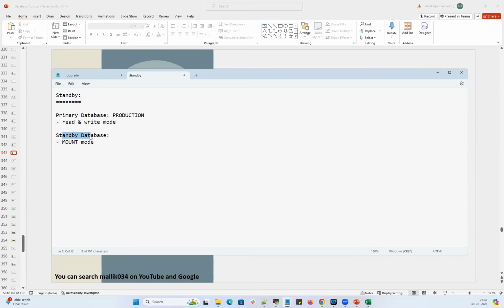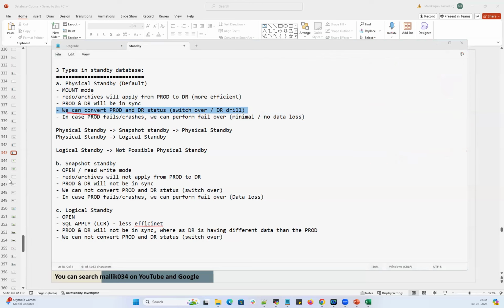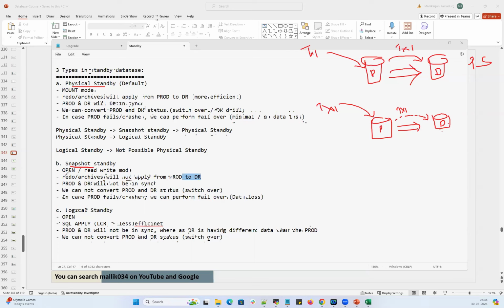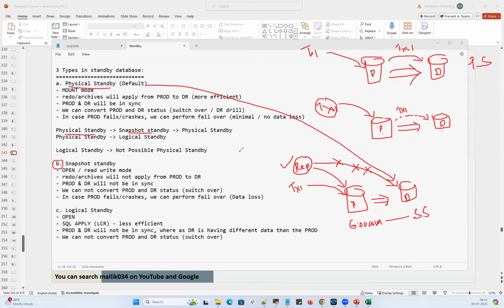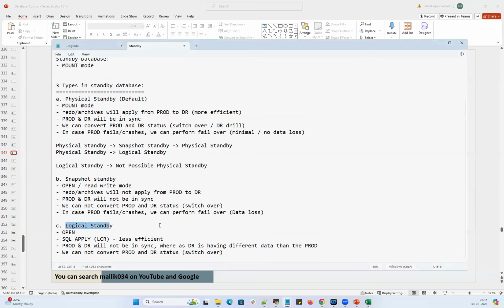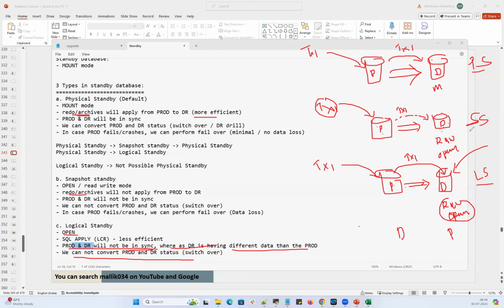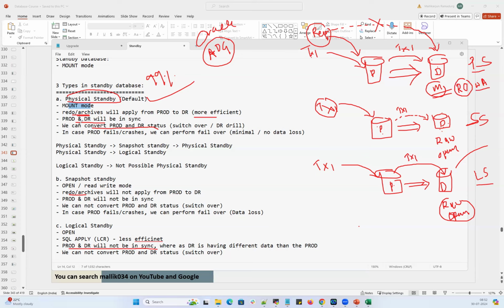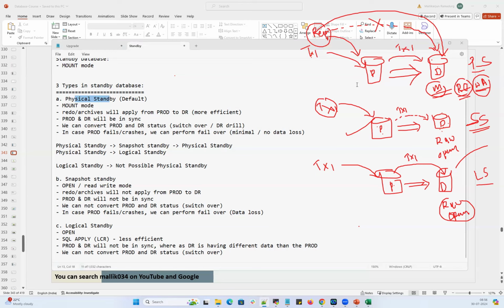Types of Standby Databases?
Different Types of Standby Databases
A standby database is an operational secondary copy of a production or primary database, usually located in a remote server. In the case of a failure at the primary site, the standby site can immediately be activated with minimal impact on business operations.

Primary Database: PRODUCTION
- read & write mode

Standby Database:
- MOUNT mode

3 Types in standby database:
a. Physical Standby (Default Standby Type)
- MOUNT mode
- redo/archives will apply from PROD to DR (more efficient)
- PROD & DR will be in sync
- We can convert PROD and DR status (switch over / DR drill)
- In case PROD fails/crashes, we can perform fail over (minimal / no data loss)

We can convert PS to SS and SS to PS
Physical Standby - Snapshot Standby - Physical Standby

We can convert PS to LS where as LS to PS is not possible.
Physical Standby - Logical Standby
Logical Standby - Not Possible Physical Standby

b. Snapshot standby
- OPEN / read write mode
- redo/archives will not apply from PROD to DR
- PROD & DR will not be in sync
- We can not convert PROD and DR status (switch over)
- In case PROD fails/crashes, we can perform fail over (Data loss)

c. Logical Standby
- OPEN
- SQL APPLY (LCR) - less efficient
- PROD & DR will not be in sync, where as DR is having different data than the PROD